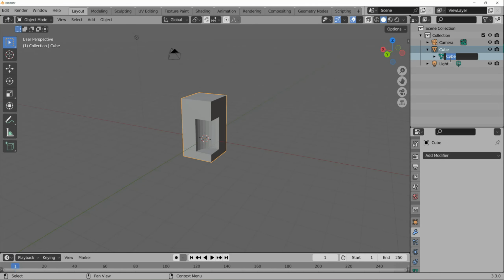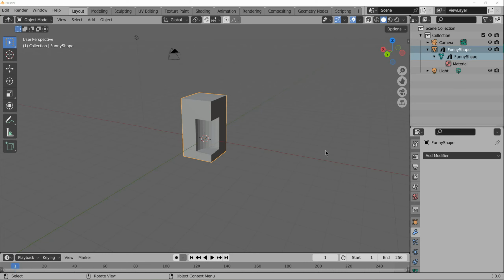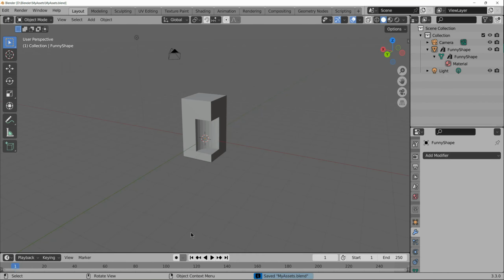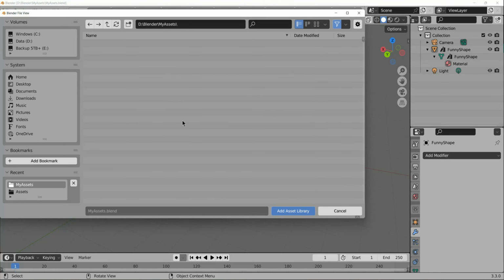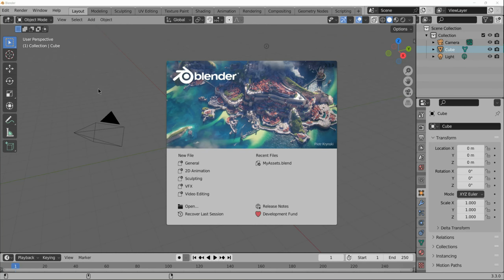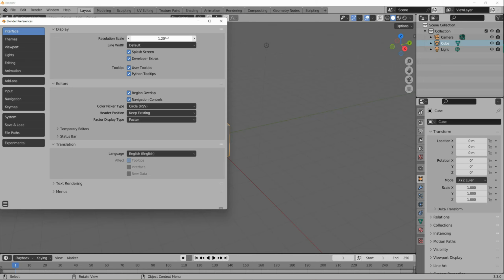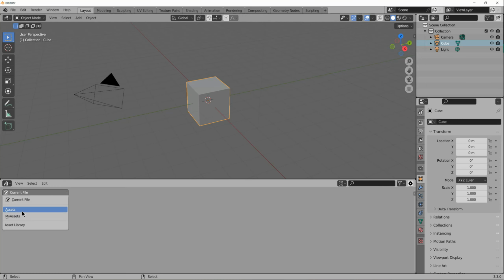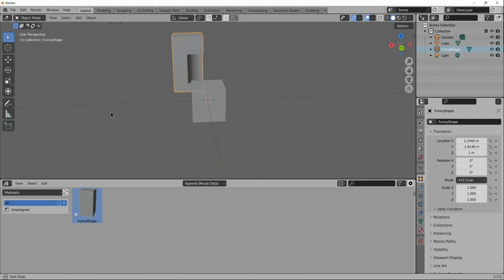Blender - B104 - Asset Browser